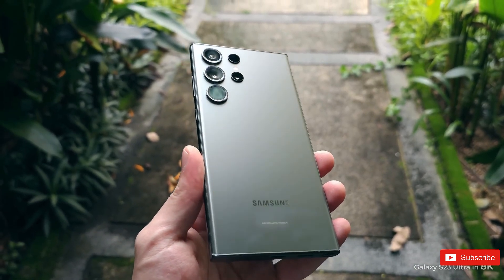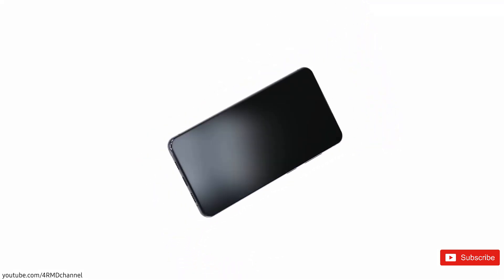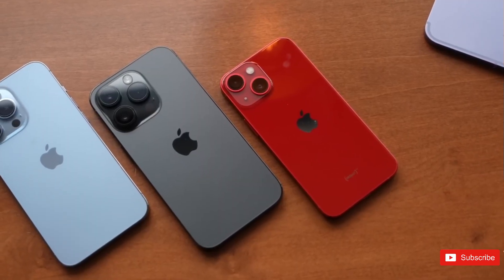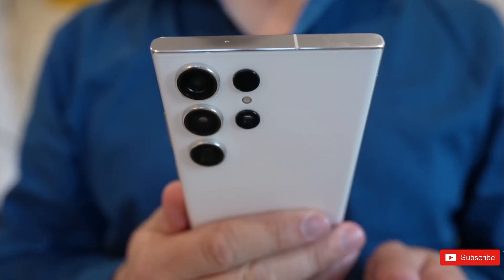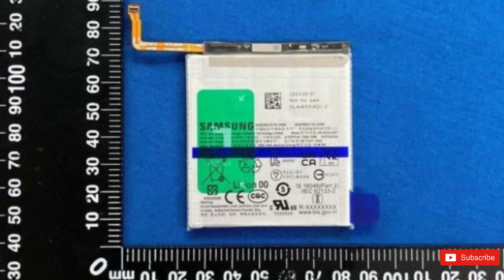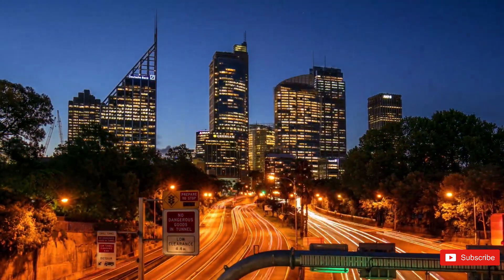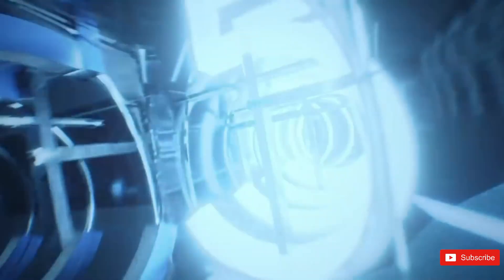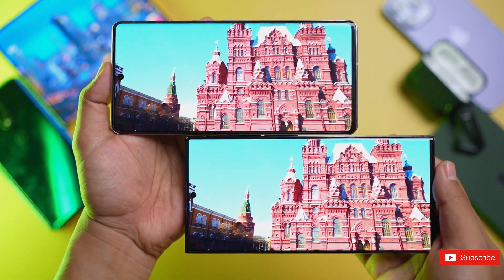Samsung Galaxy S24 Ultra - We Needed This!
Samsung Galaxy S24 Ultra Render Appears with a Major Change. It is shown that the Galaxy S24 Ultra will ditch the boxy design (seen on the now-dead Galaxy Note phones) and will go for rounded edges, something that has been seen with the vanilla and Plus Galaxy S phones. Batteries inside Galaxy S24, S24+, and S24 Ultra have been pictured.  Galaxy S24+ has a 4,755mAh battery, while the Galaxy S24 Ultra has a battery rated at 4,855mAh. So, these two phones will probably come with marketed battery capacities of 4,900mAh and 5,000mAh for the Galaxy S24+ and the Galaxy S24 Ultra, respectively. The battery capacity of the base Galaxy S24 hasn't been revealed yet.